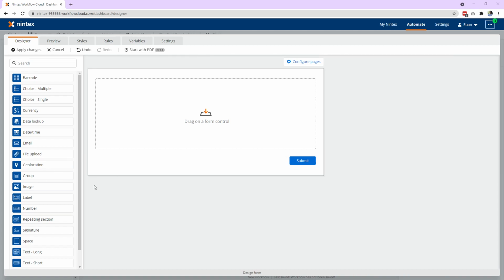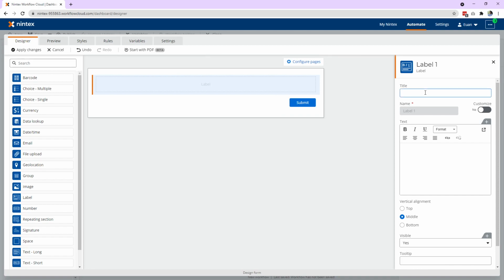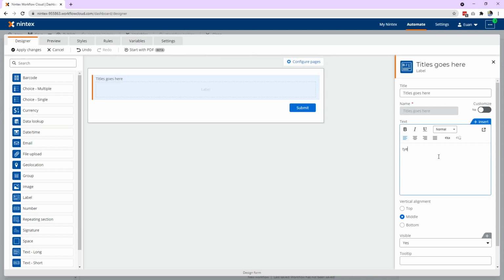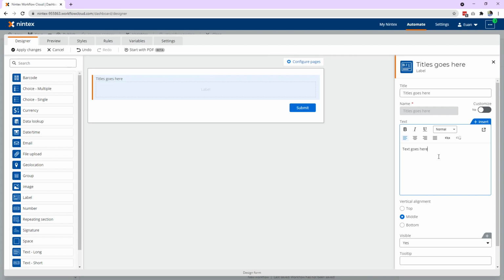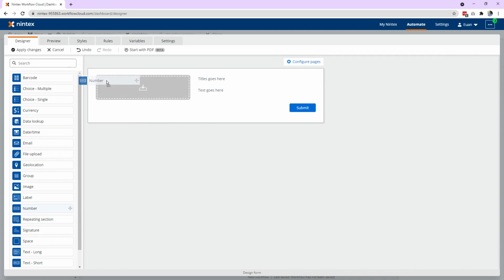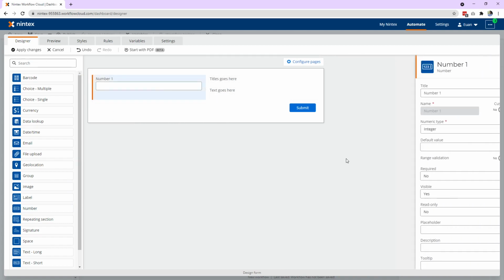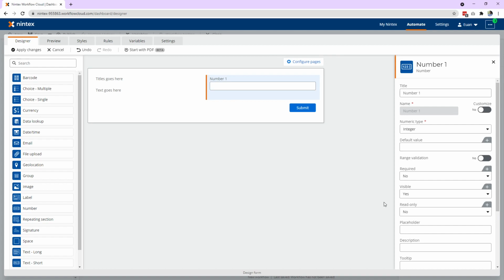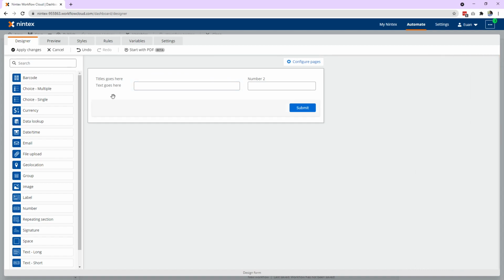Nintex Forms for Nintex Workflow Cloud - May 2021 Update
In this video, we look at some small changes to the Title property